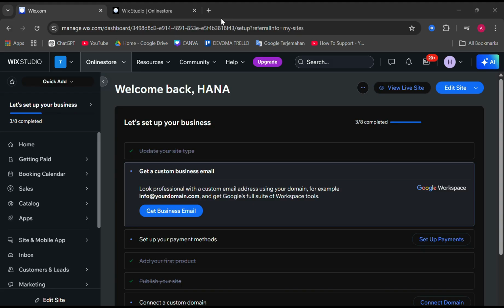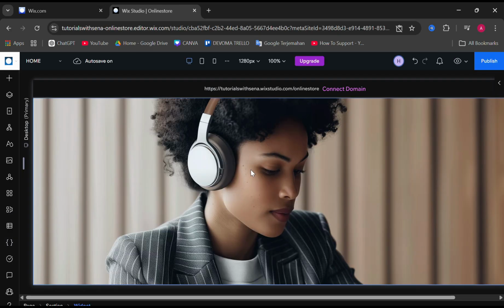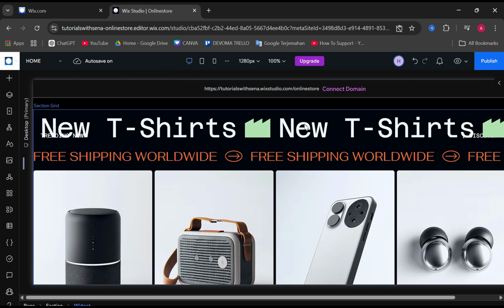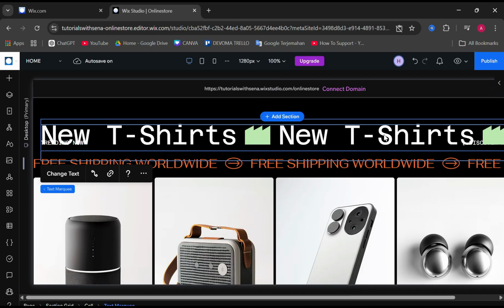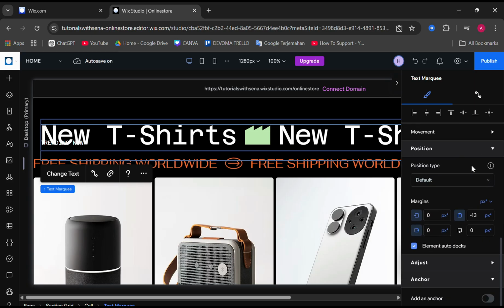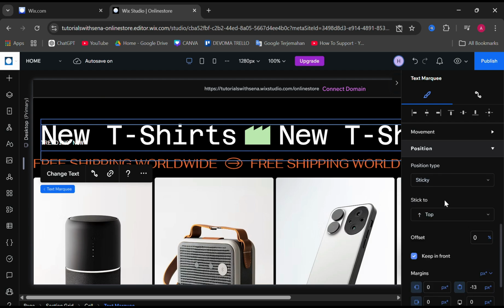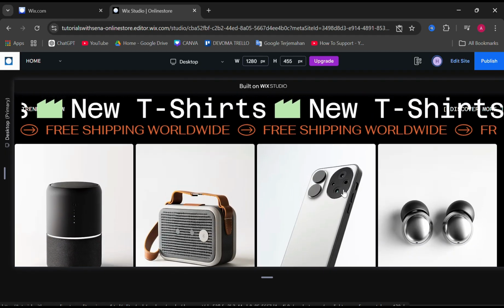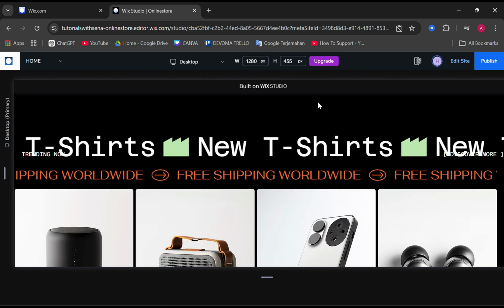How to Make Sticky Elements in Wix Studio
In this video, you’ll learn how to make sticky elements in Wix Studio step by step. This tutorial shows you how to create sticky headers, buttons, menus, or sections that stay visible while users scroll down the page.

Sticky elements are great for improving navigation, highlighting calls to action, and enhancing user experience. This Wix Studio tutorial is perfect for beginners, designers, and freelancers who want to add professional scrolling effects without coding.

By the end of this video, you’ll know exactly how to create and customize sticky elements in Wix Studio.